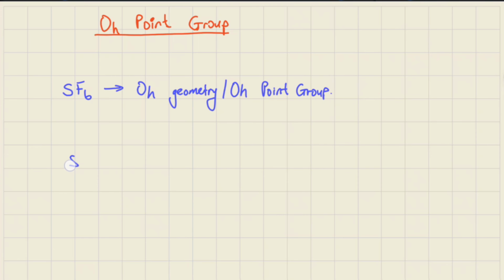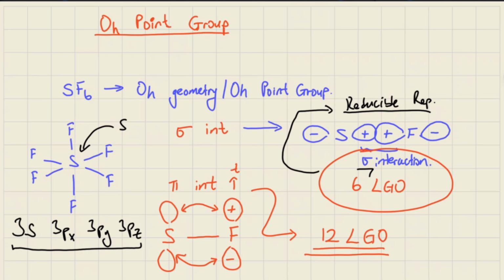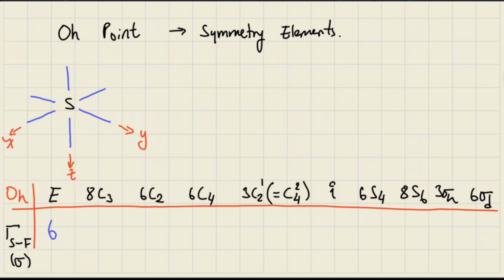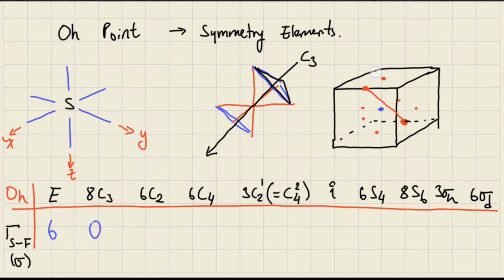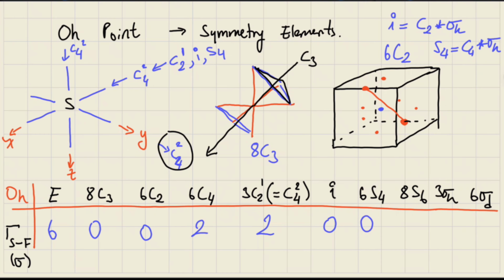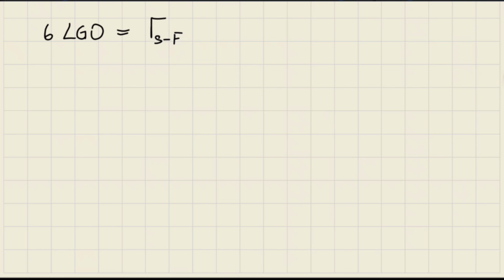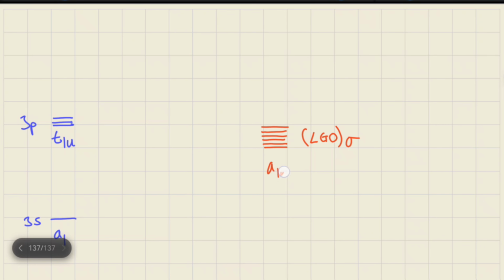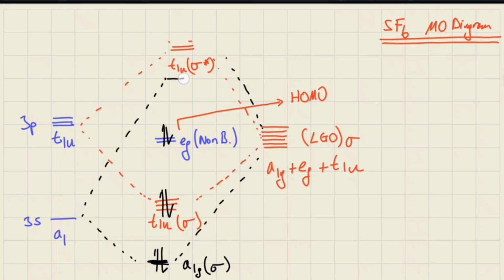Reducibe Representation of LGOs for Oh Geometry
In this video, we explore how to determine the reducible representation of ligand group orbitals (LGOs) for an octahedral (Oh) complex using group theory. As an example, we use SF₆, a classic molecule with Oh symmetry, to illustrate each step of the process by constructing the reducible representation to understanding how it relates to molecular orbitals. This video is important for students taking an inorganic chemistry course.

You’ll learn how symmetry operations, character tables, and orbital combinations come together to explain bonding and electronic structure in transition metal complexes.

🔹 Topics covered:

Review of Oh symmetry and symmetry operations

Step-by-step construction of reducible representations for LGOs

Example: SF₆ molecular orbitals

If you’re studying group theory, molecular symmetry, or ligand field theory, this video will help you visualize and understand the concepts more intuitively.

Timecodes:
0:00 - Octahedral Point
0:50 - sigma and pi interactions
4:00 - Symmetry operations on octahedralgeometry and reducible representation for 6 LGOs
14:32 - Molecular orbital diagram for Oh geometry